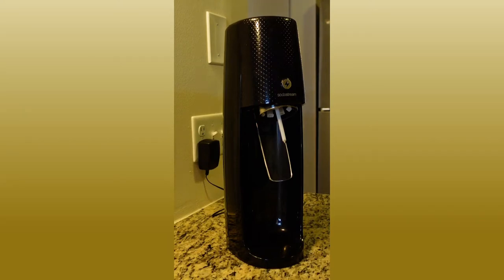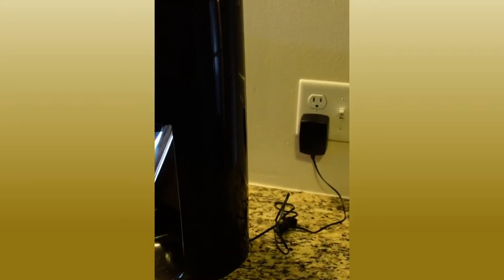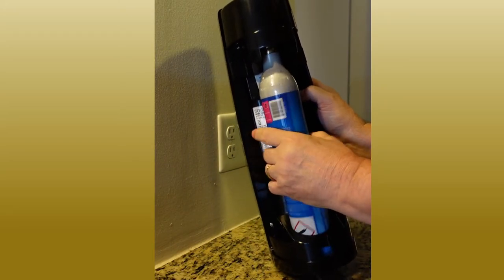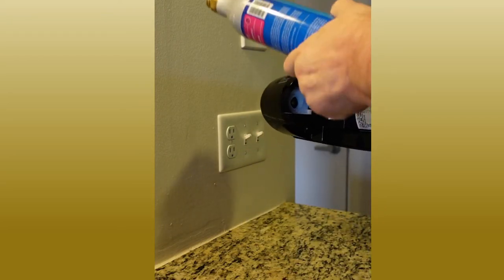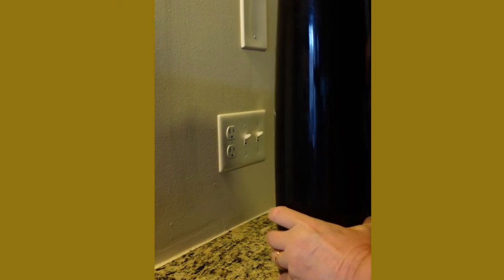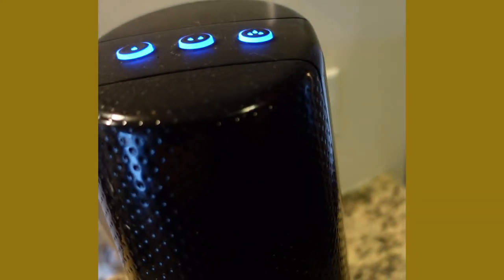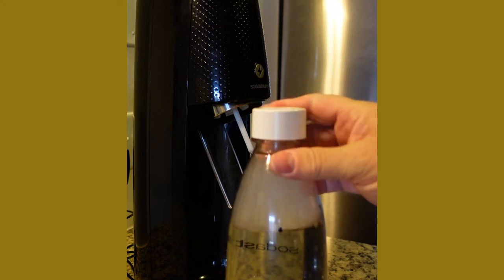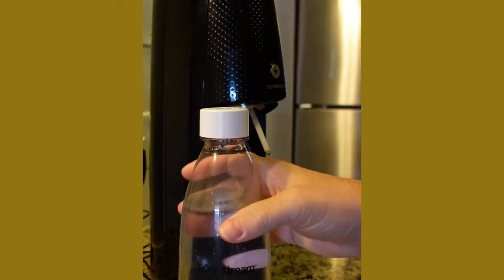Is the SodaStream Fizzi One-Touch Sparkling Water Maker Worth the Money?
Rarely do I find a product that I enjoy using every day.  The SodaStream Fizzi One-Touch Sparkling Water Maker is one of those products.

This video shows you the machine I bought almost a year ago.  I've had zero problems, but there is an issue I show in the video concerning a pretty important washer.

There's also a fantastic CO2 bottle return program. If you purchase from Amazon and use the free return label to return your empty bottles, you can get a $15 Amazon gift card.

Click here for the CO2 bottles with the Free return and gift card

I participate in the Amazon Services LLC Associates Program, an affiliate advertising program designed to provide a means for folks to earn advertising fees by advertising and linking to Amazon.com.  Please note that I have not been given any free products, services, or anything else by anyone in exchange for mentioning them in my videos.